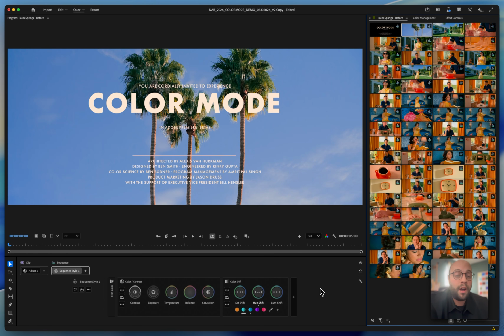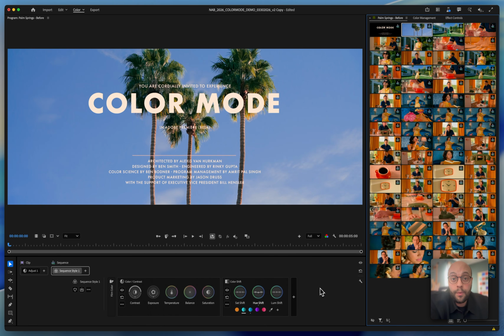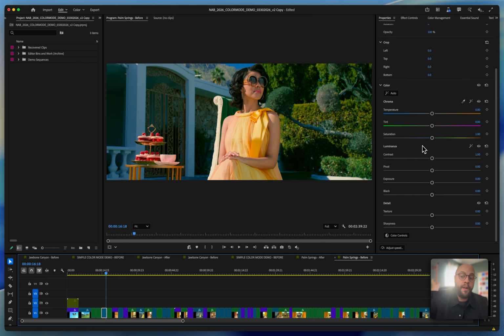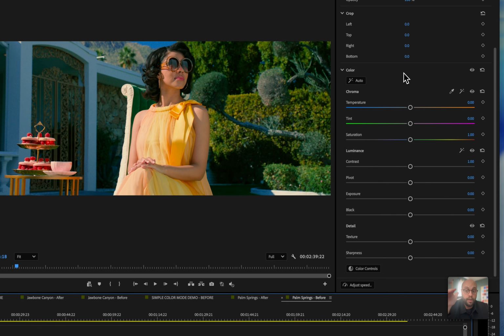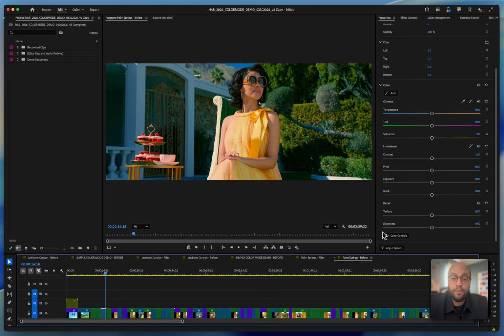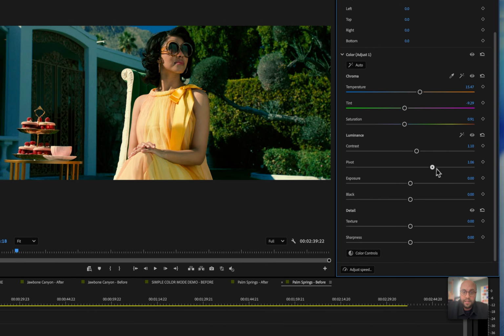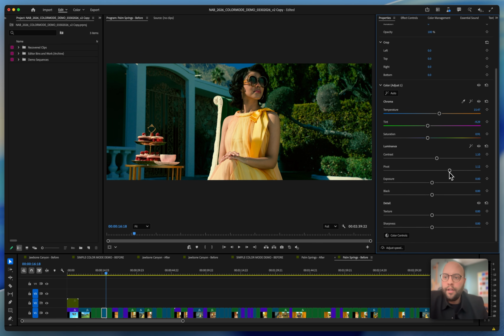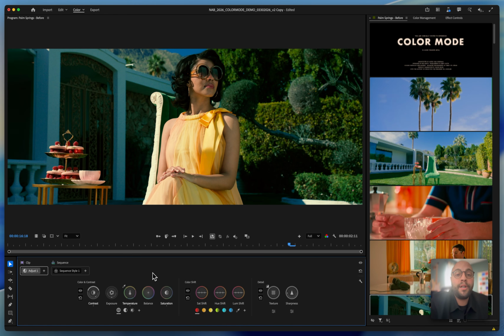Working the Properties Panel Controls | Color Grading in Premiere (beta) | Adobe Video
Understand how the Properties panel centralizes grading adjustments and editing controls inside the Color Mode workflow with Jason Druss (Principal Product Marketing Manager for Adobe Video).